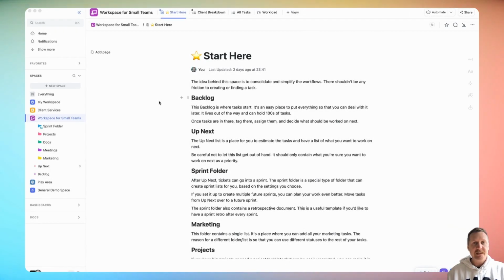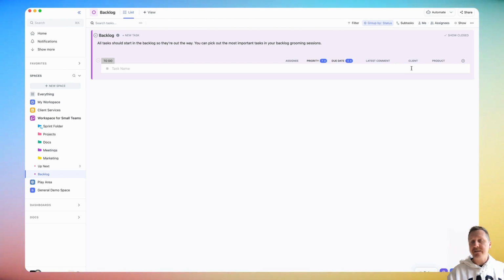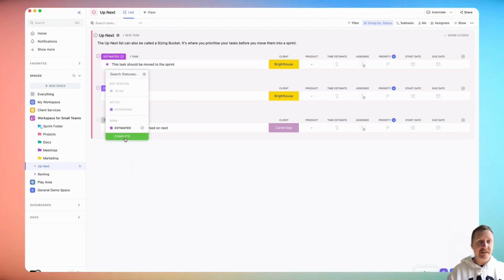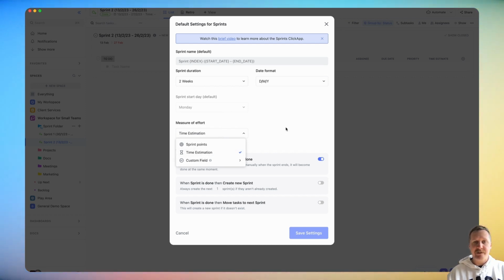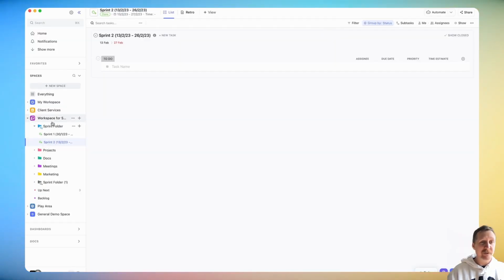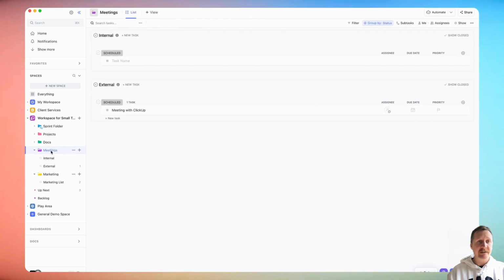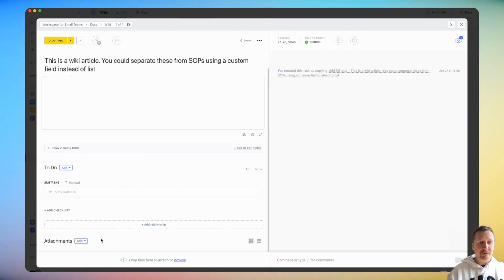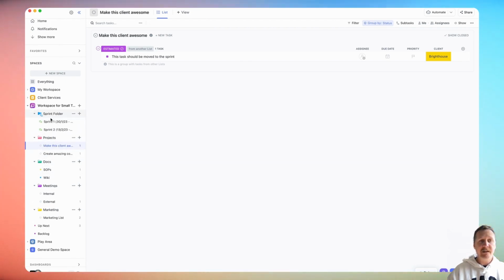ClickUp Workspace for Teams - Template Preview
This is a preview of my newest ClickUp template. It's out in beta right now while I do more testing and add more features.

Let me know if you'd like to buy the template. The preview page is here, it just needs some updates to get it ready to go live

This video was made using Descript.